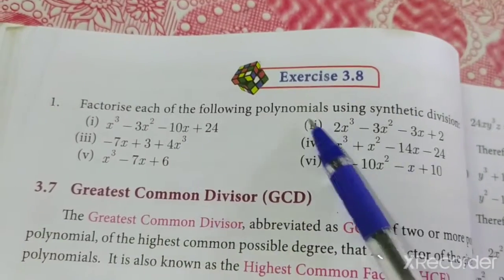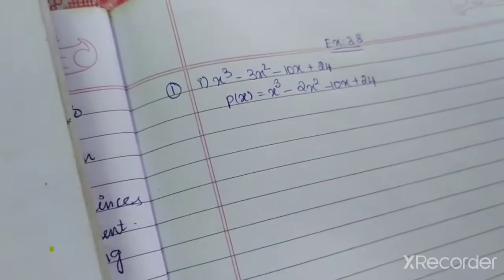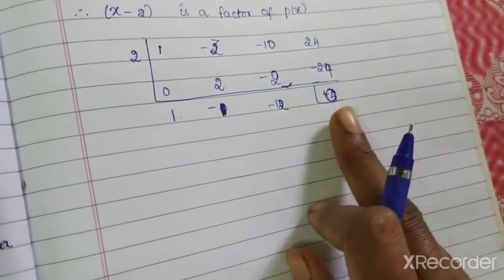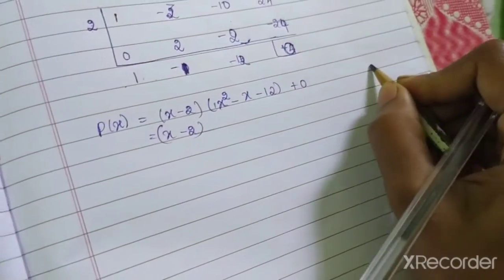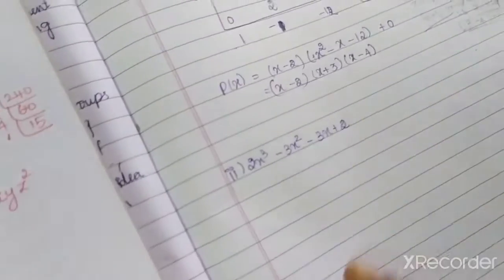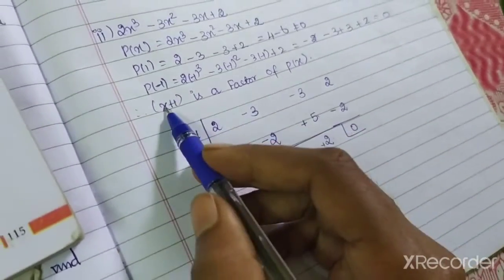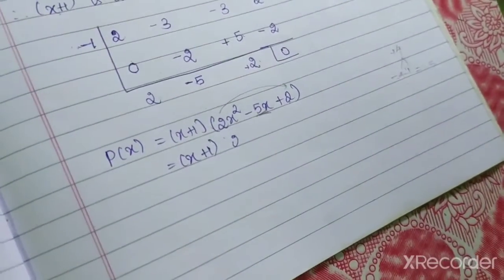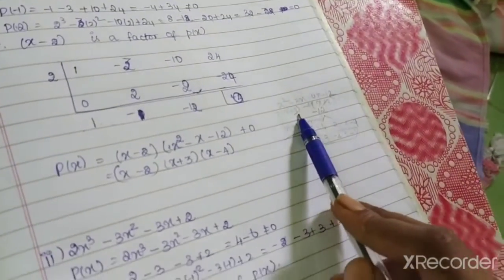Class:9 EX:3.8 SUMS:1 i) ii) iii)